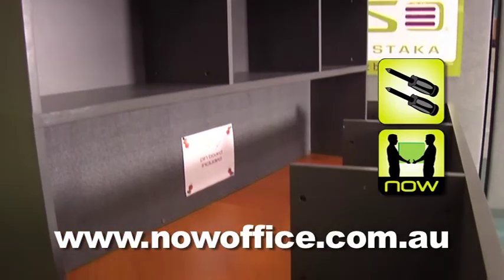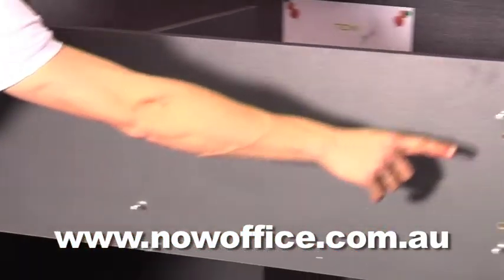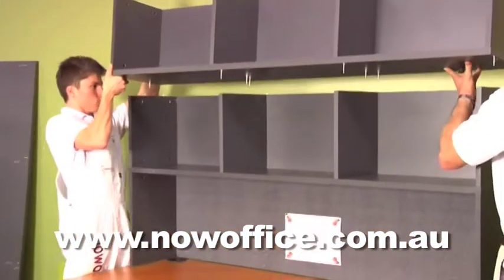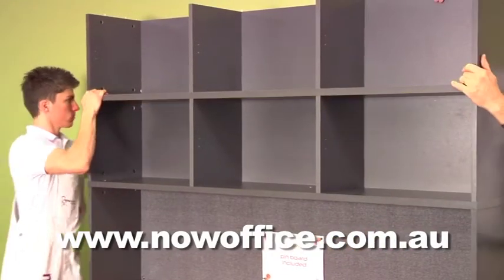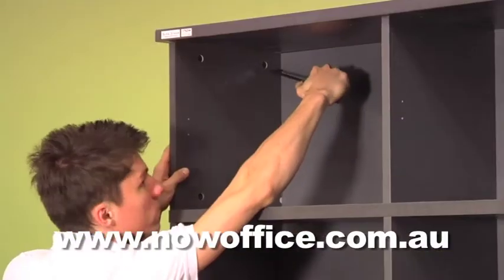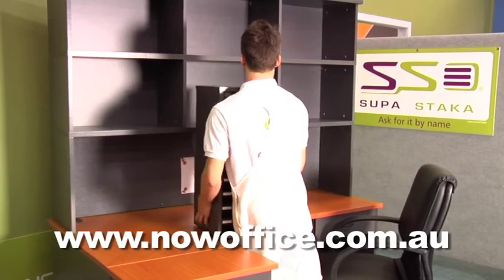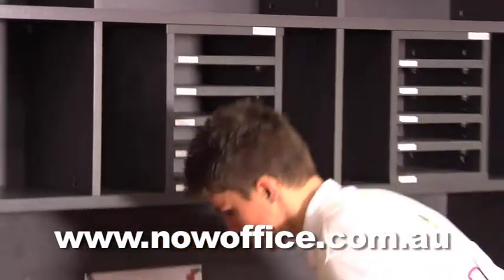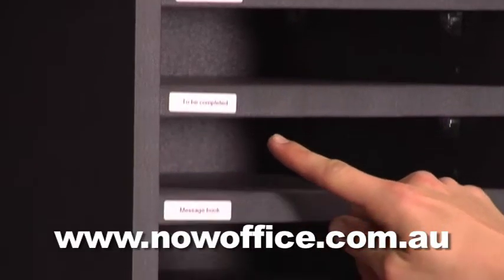2ND Stack Supa Staka